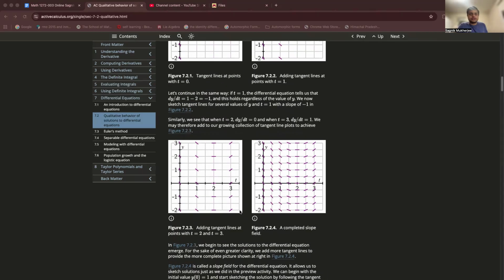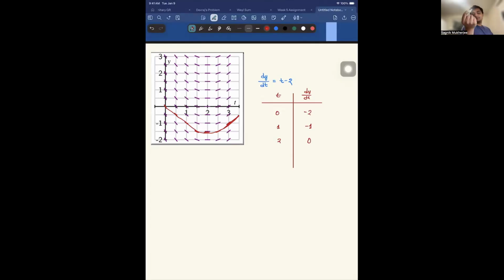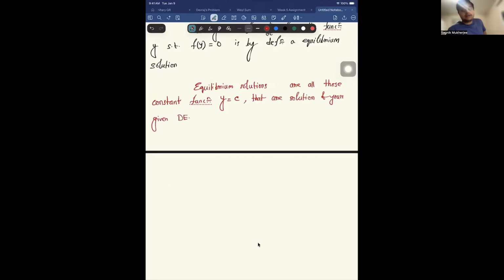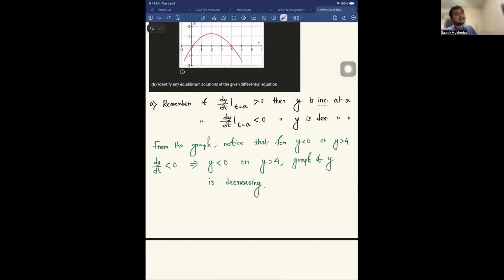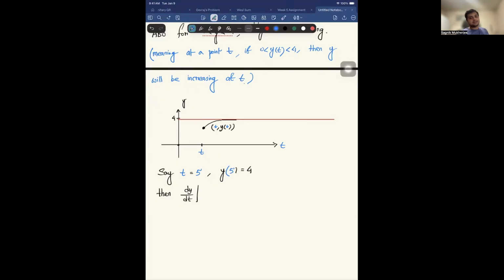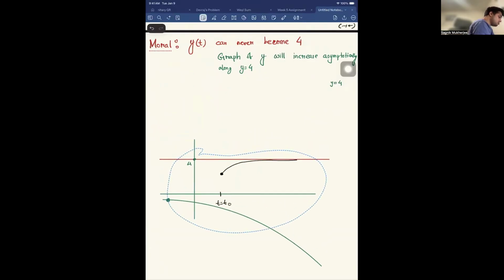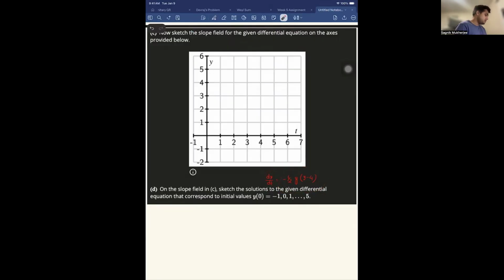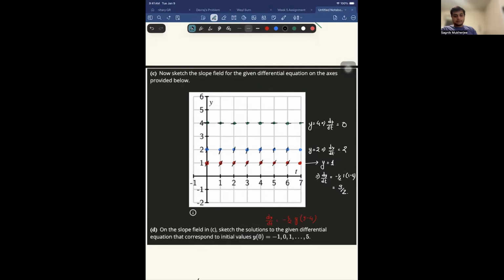Week 5-Video lecture 2- Active Calculus 7.2-Slope fields